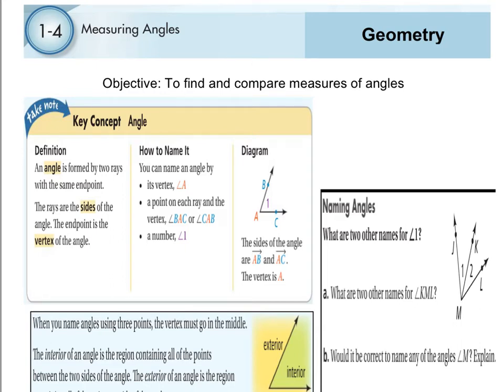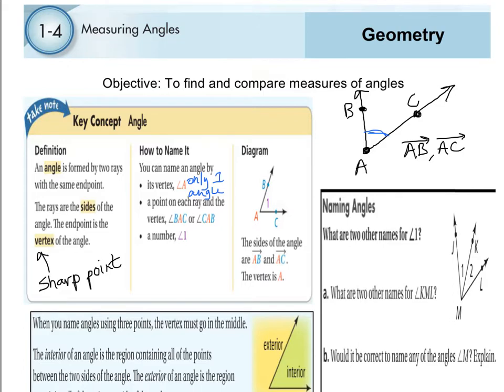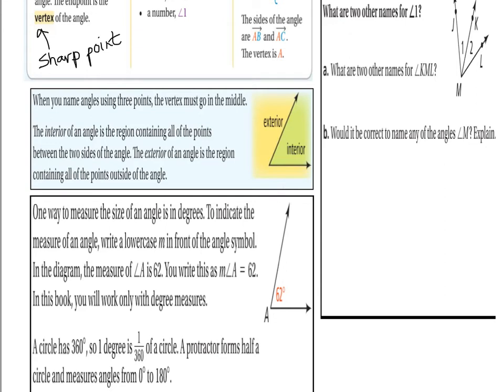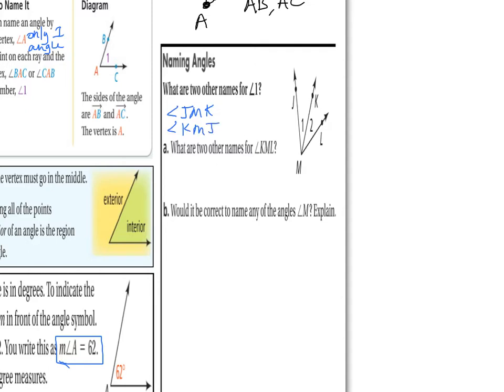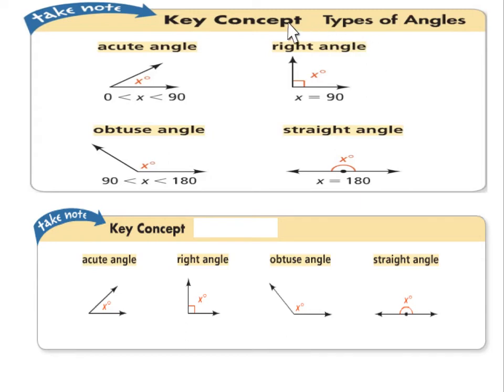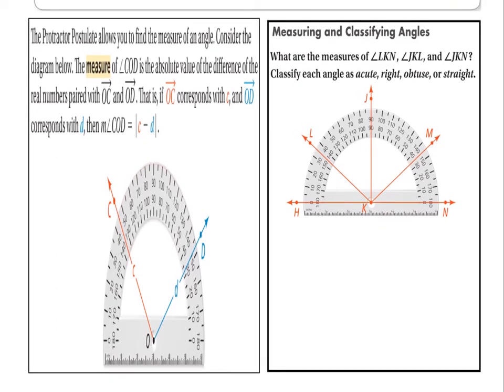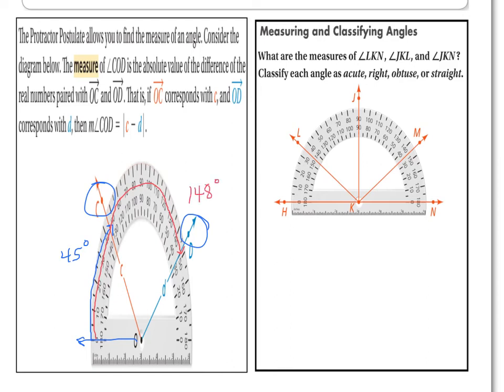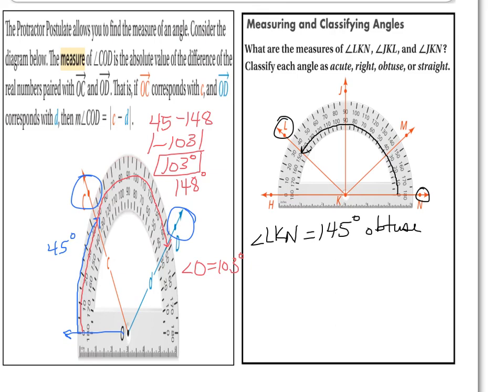Intro to Geo. Section 1.4 Part 1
Naming angles & Protractor Postulate